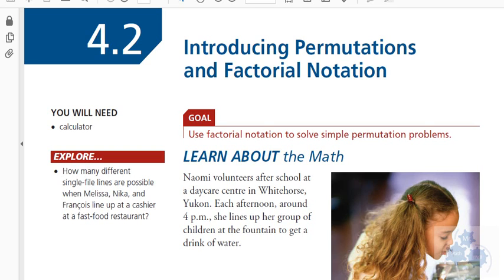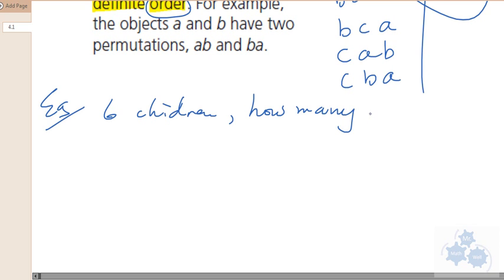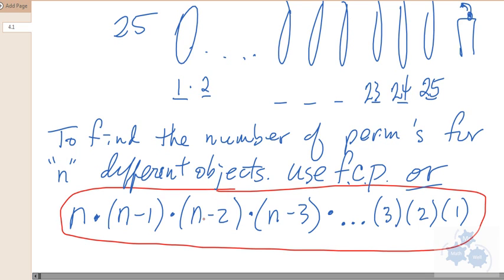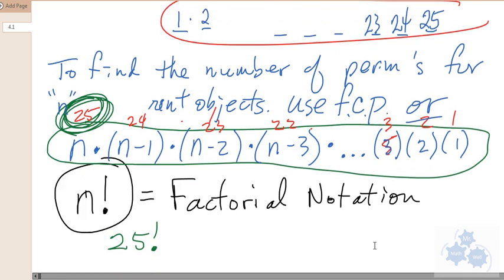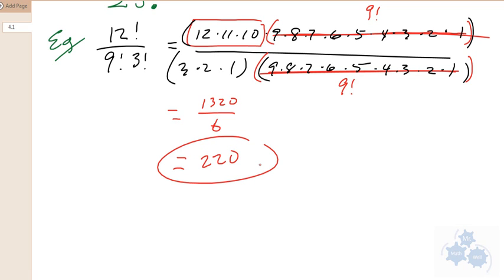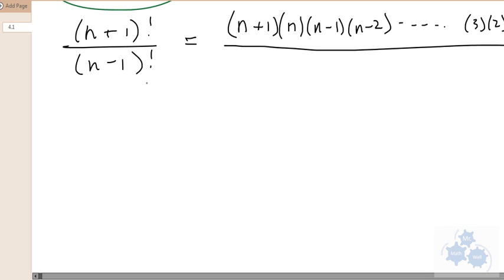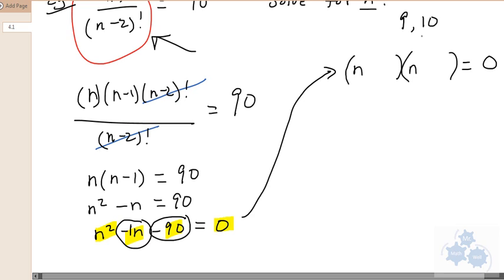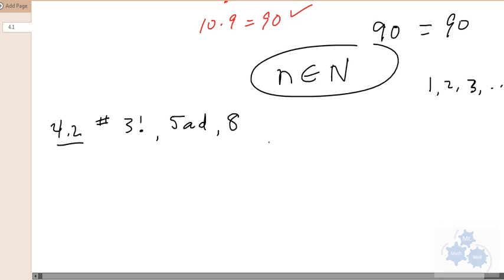FM 30 4.2 Permutations and Factorial Notation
Permutations are 'different arrangements' of different objects. find out how to find the number of 'permutations' that exist when your class lines up at the door to leave the class... wow...